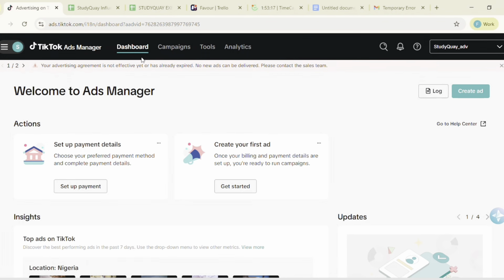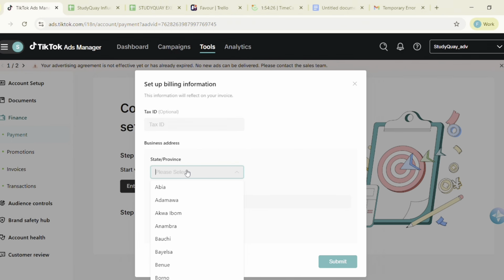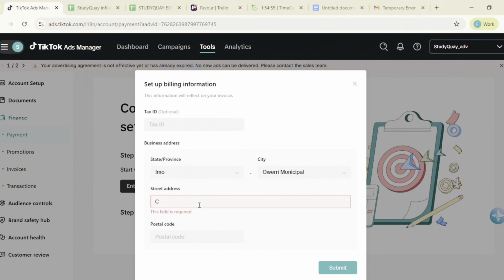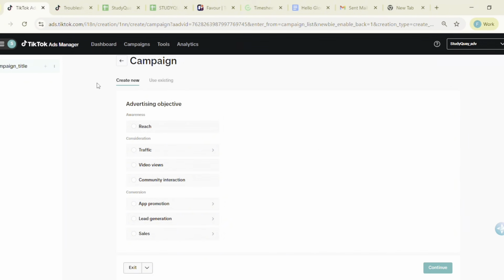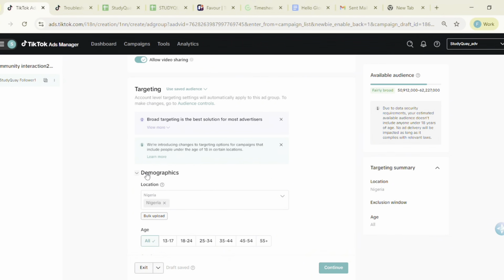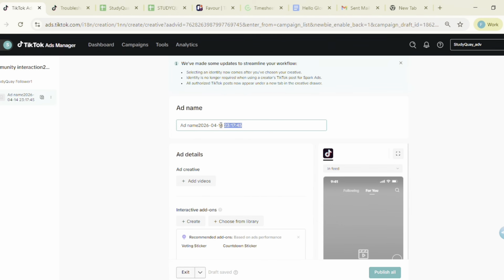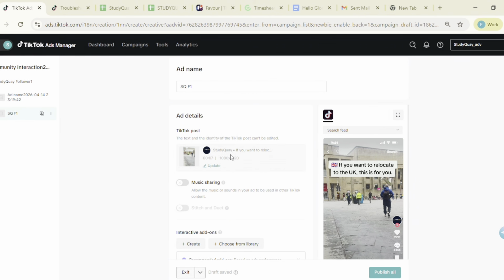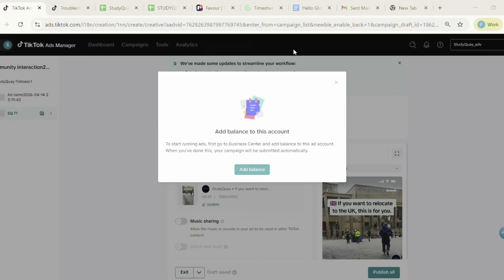How to Run TikTok Ads for Beginners in 2026 || Step-by-Step Tutorial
Learn how to run TikTok ads from scratch even as a beginner.

My name is Favour Kemjii Okoro, and I make marketing simple! In this video, I walk you through a step-by-step tiktok ads tutorial designed to help your small business thrive. Learn how to effectively run TikTok ads to increase sales and grow your business, moving beyond simple post boosts to achieve genuine online business success. This guide is crafted to empower entrepreneurs with practical strategies for impactful tiktok marketing.